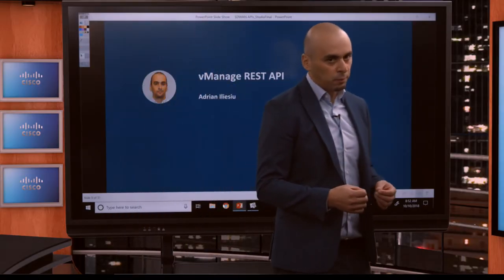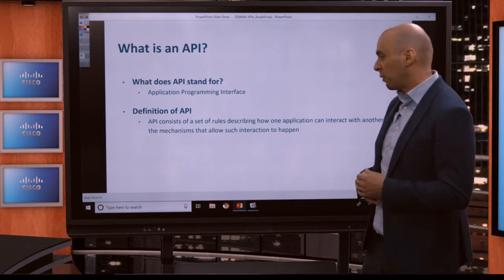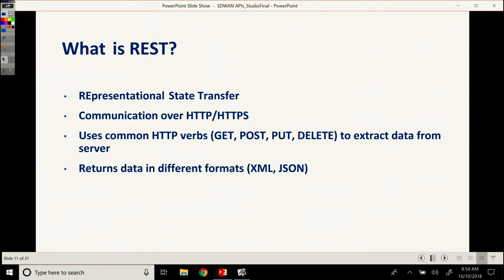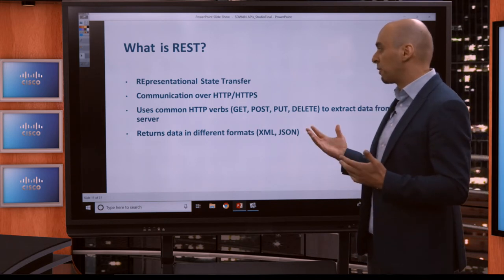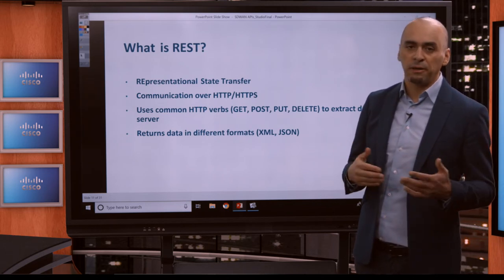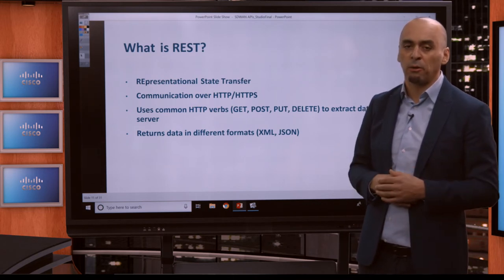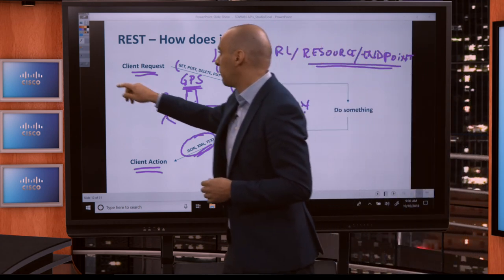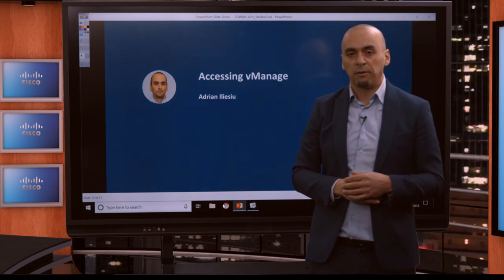vManage REST API ~ Video 4.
Adrian discusses basic concepts of Application Programming Interfaces (APIs) and in particular the commonly used Representational State Transfer (REST) stateless APIs. Complete video series